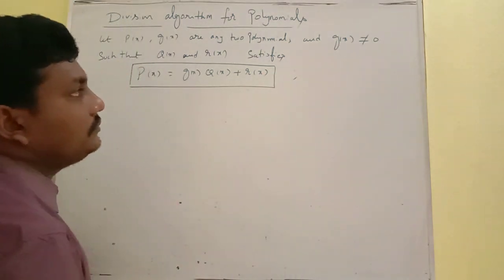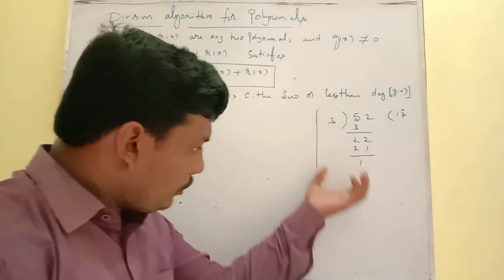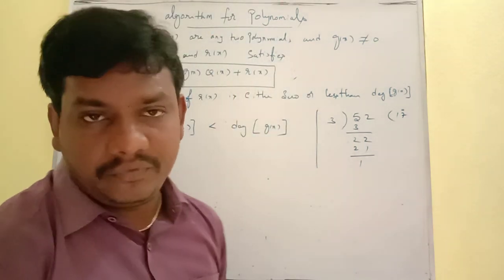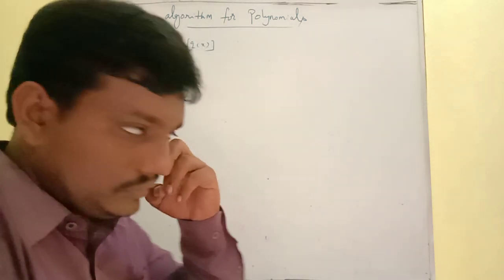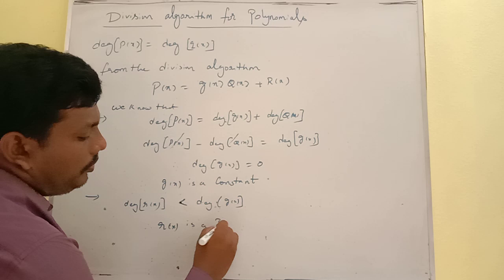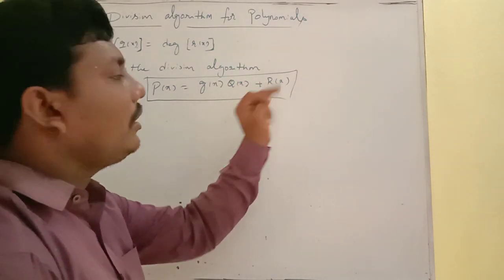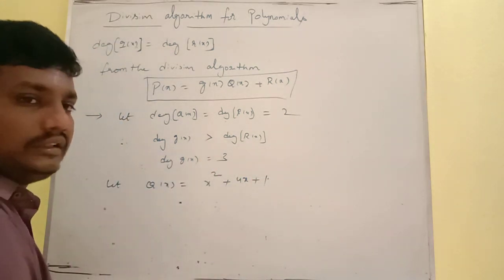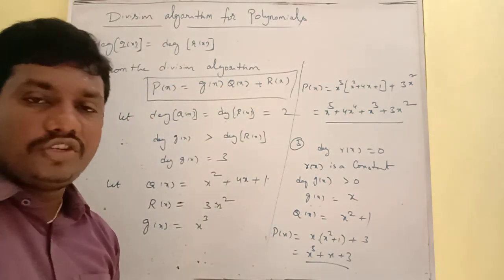Division algorithm for polynomials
How to write own examples for p(x),g(x),q(x)and r(x). Which are satisfied division algorithm